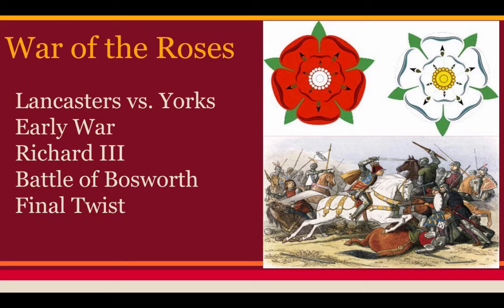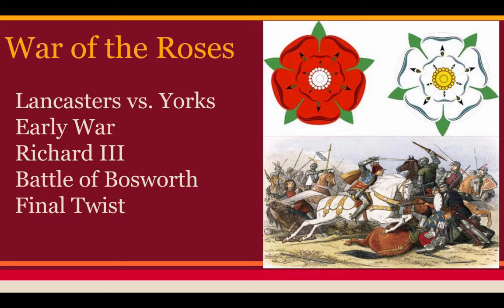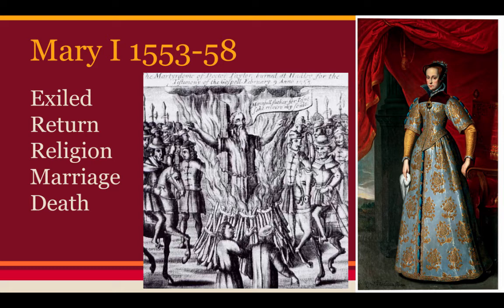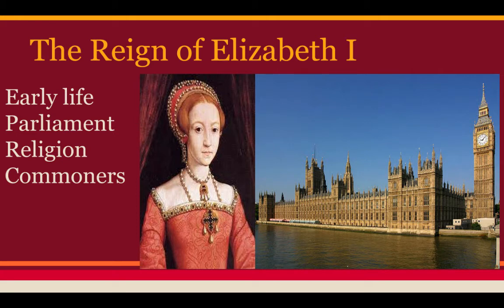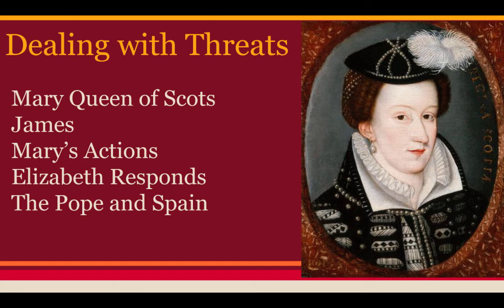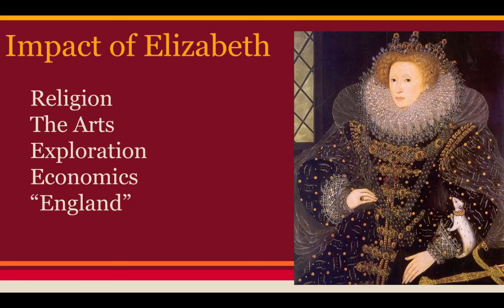England: Parliament to Elizabeth